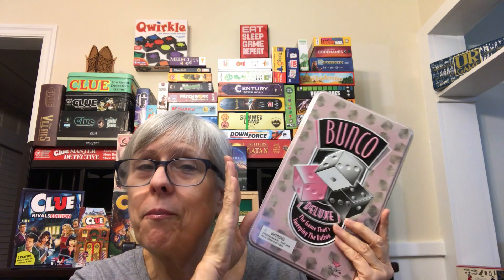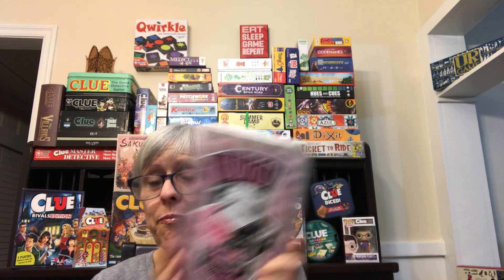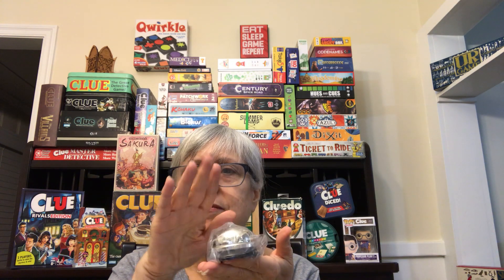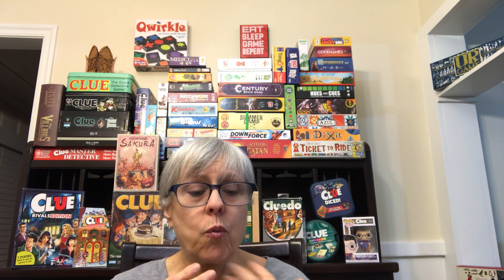Classic Dice Game - Bunco - Get a CLUE - Casual Gamer - #36